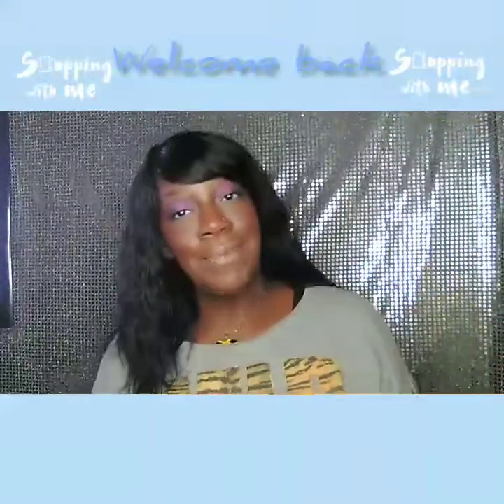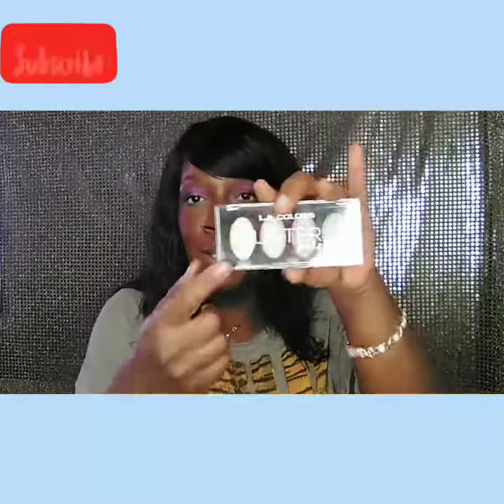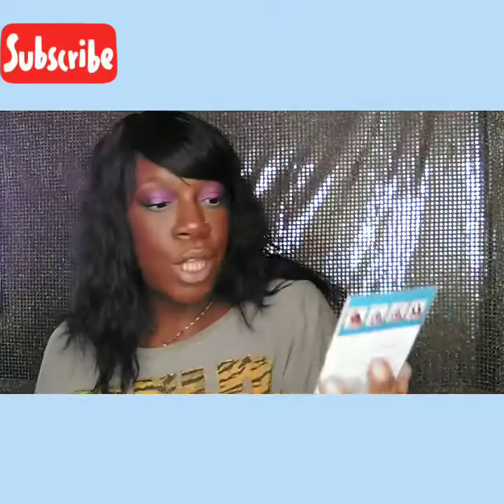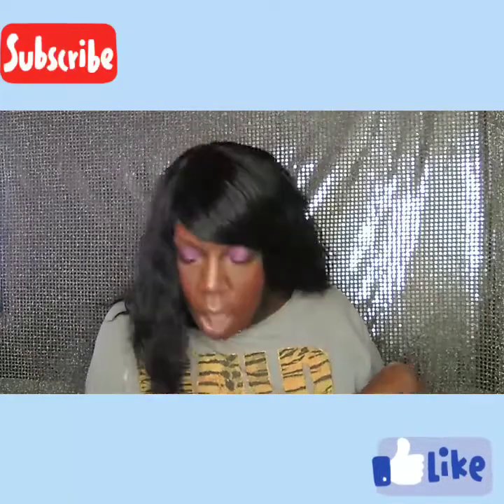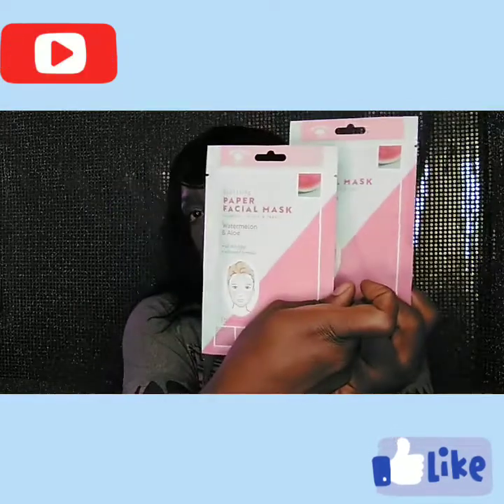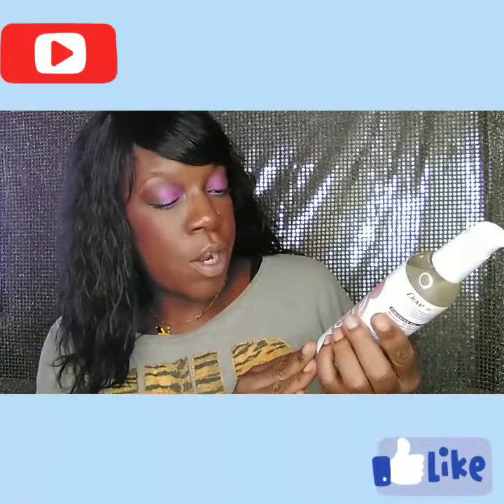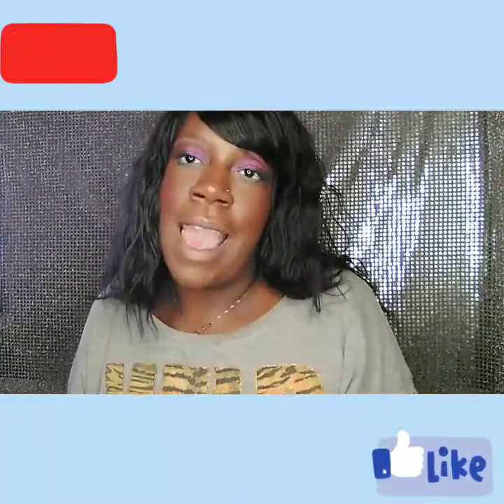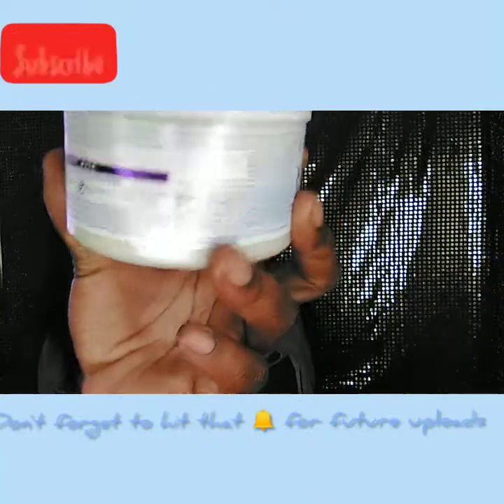February/March haul 2020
Hey y'all I did a lil shopping in February ... check the items out be blessed 💙💙💙 Music: 5 Cents Back